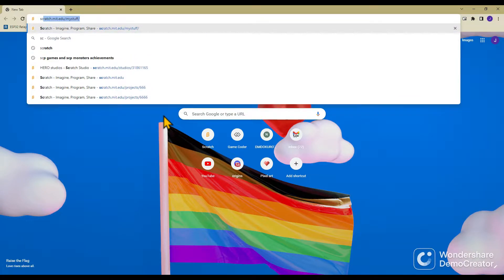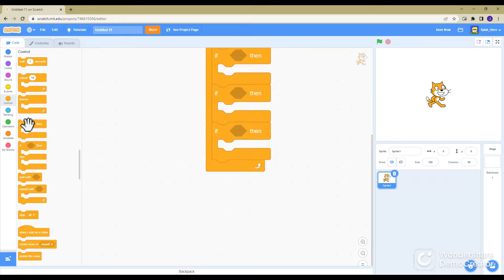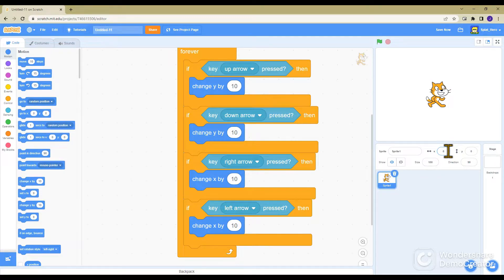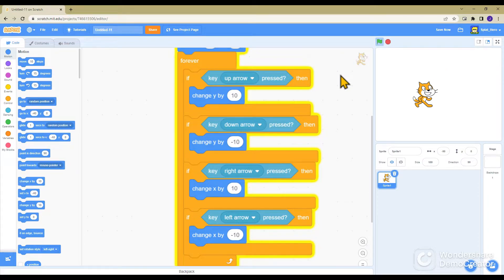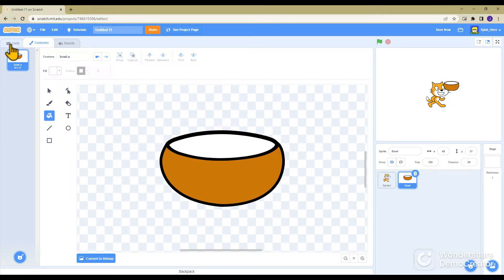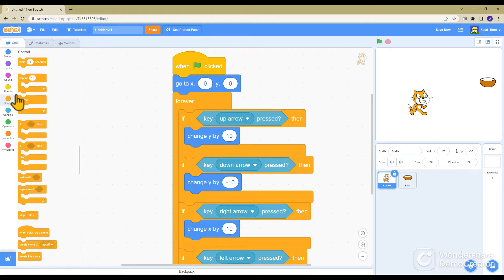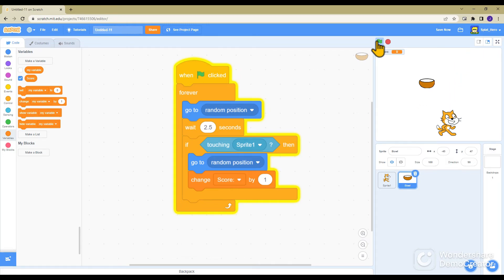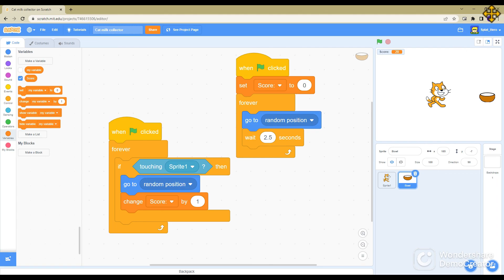Basic scratch tutorial!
Very detailed and basic, Enjoy!